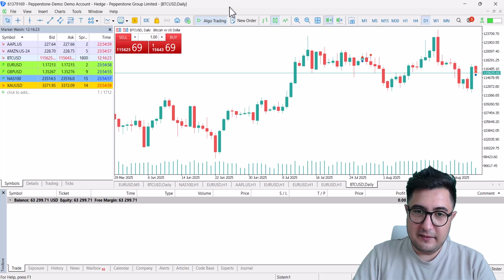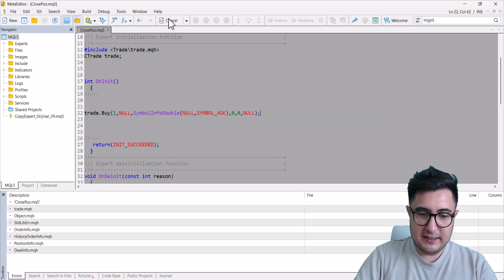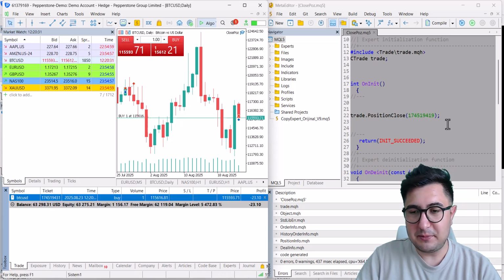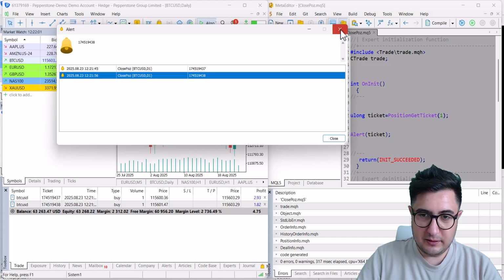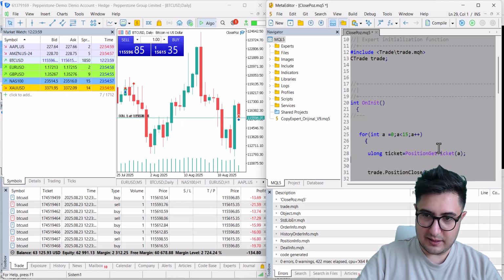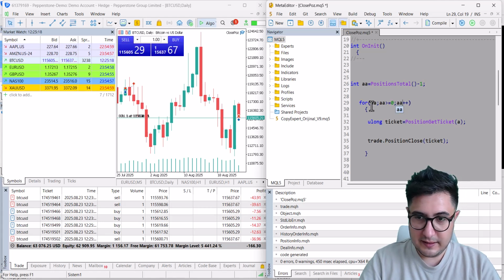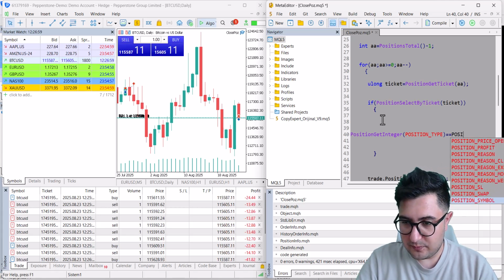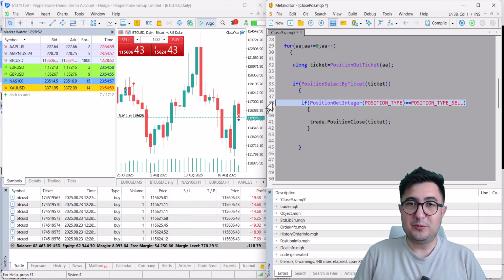Simple MQL5 Code to Close Your Positions Automatically